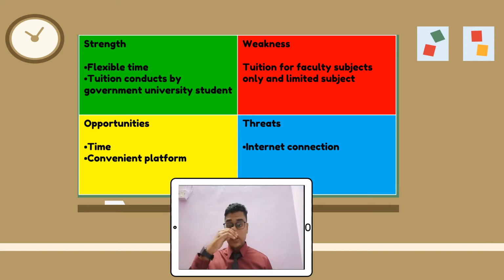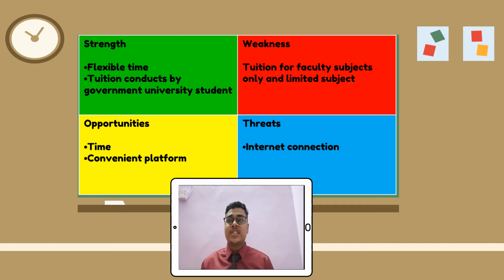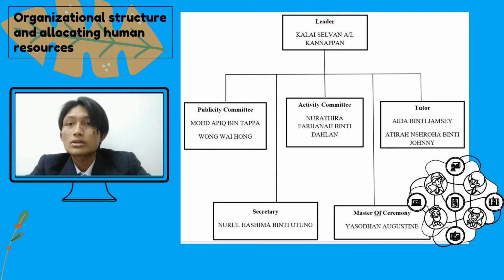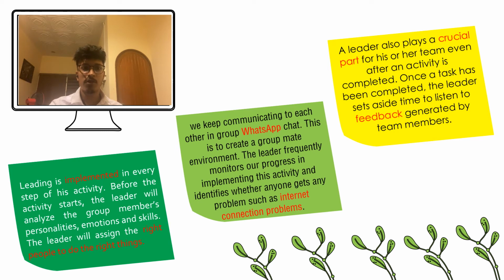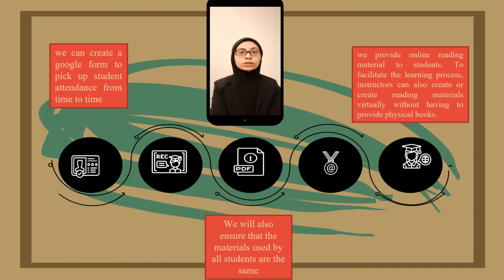HOME TUITION -Group Project 2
GROUP PROJECT BY:
1 KALAI SELVAN A/L KANNAPPAN
2 WONG WAI HONG
3 NURATHIRA FARHANAH BINTI DAHLAN
4 YASODHAN AUGUSTINE
5 ATIRAH NSHROHA BINTI JOHNNY
6 AIDA BINTI JAMSEY
7 MOHD APIQ BIN TAPPA
8 NURUL HASHIMA BINTI UTUNG

Due to this pandemic, most of the students are struggling to cope up with their lessons provided by their lecturer in the virtual world. Home tuition may be essential in order to get quality education for the students who are in need of extra assistance to study. Home based tutoring is more convenient for the students and they can learn at their respective places. Students can also discuss with their tutor regarding the tuition location, time and day. This home tuition service can help students in revising their subjects and solving their problems regarding the syllabus. Home tuition helps the student in analyzing, guide their lesson, motivates them and develops time management and improve study skills. Our home tuition comes with an assurance that the tutor’s prime focus will be entirely on the student and their challenges. Our home tuition is conducted by graduated students  who are mastering in a specific subject. The tutors make sure they take time and extra care of their students in order to deliver quality education. Our home base tuition takes place on an online platform which is Google Meet. Our home tuition schedule is based on student free time and also organize by student.